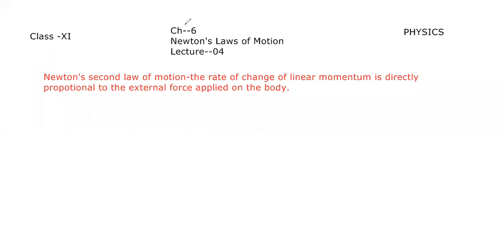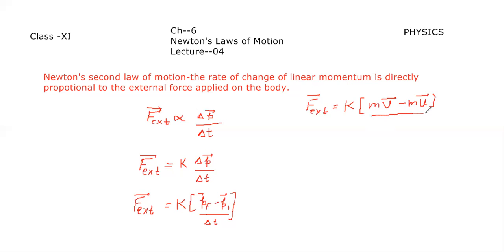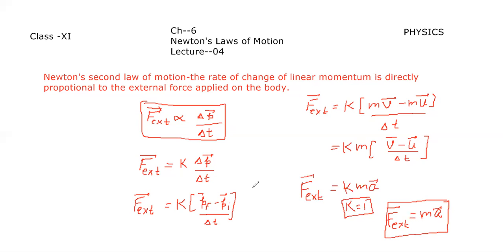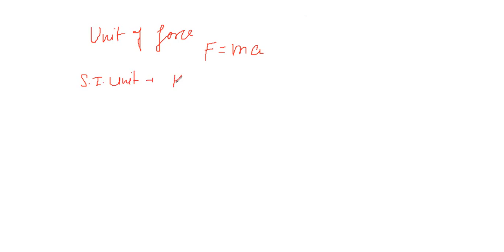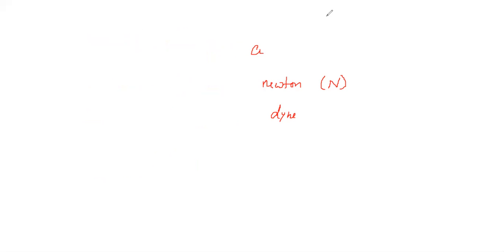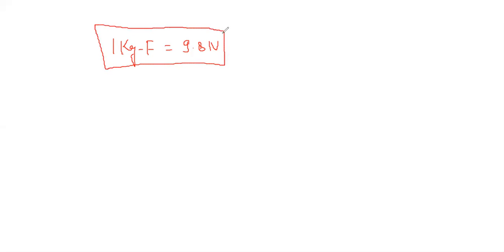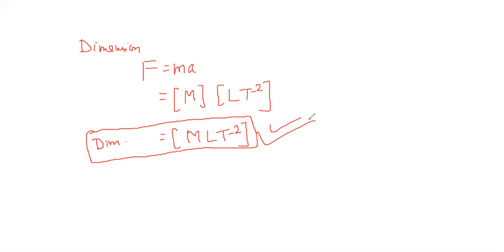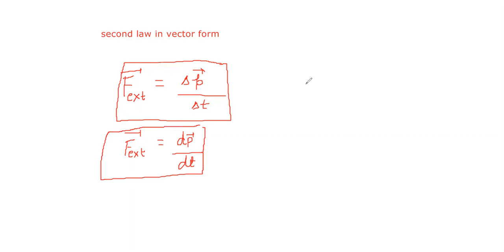Newton's Laws of Motion lecture 04